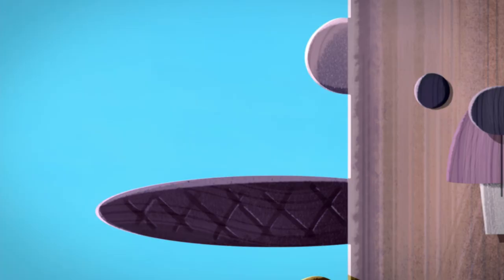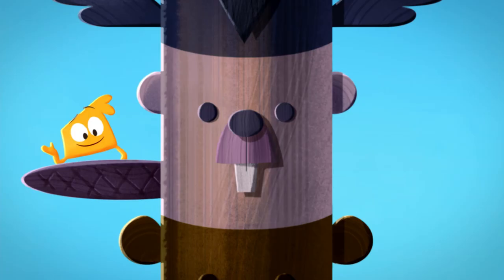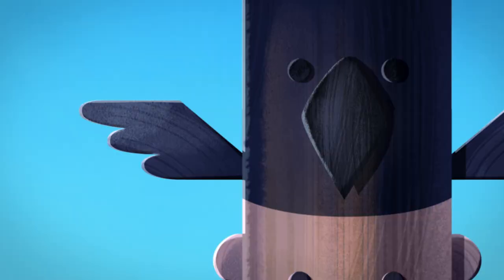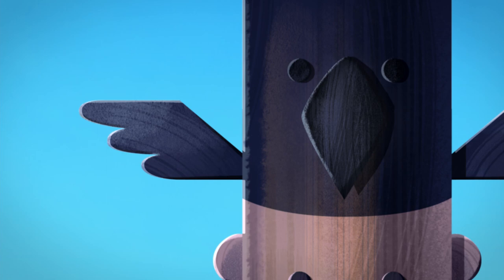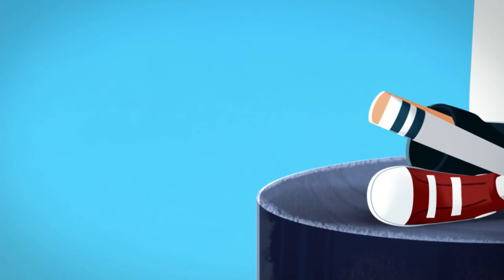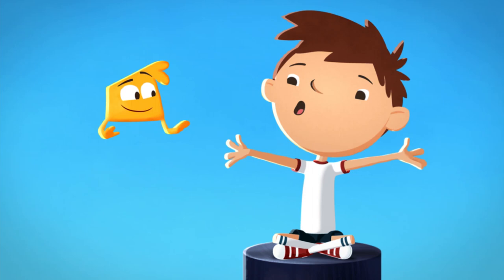Learn Animals with a Totem Pole | Squidgy Shorts | Justin Time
Squidgy guesses which animals are included in a totem pole

Looking for adventure? Then come along as Justin and his imaginary pals Olive and Squidgy travel around the world, learning valuable lessons everywhere they go.

Justin Time Go is available globally on Netflix and on Family Jr. in Canada.

Created by: Brandon James Scott
Developed By: Frank Falcone, Mary Bredin & Brandon James Scott
Produced by: Guru Studio